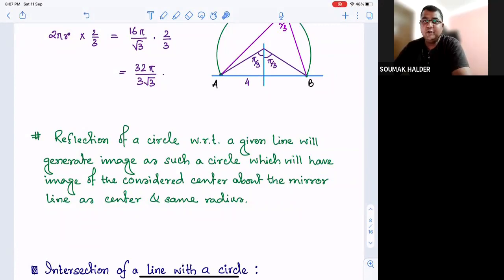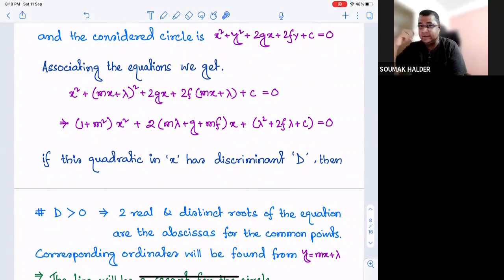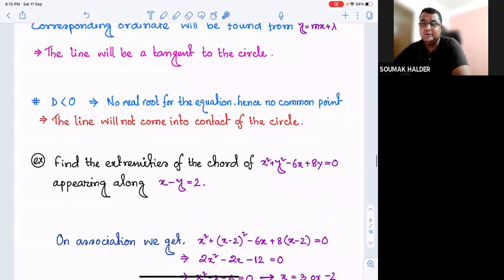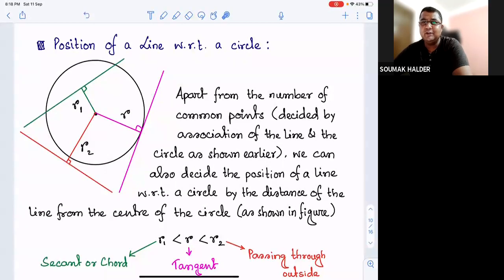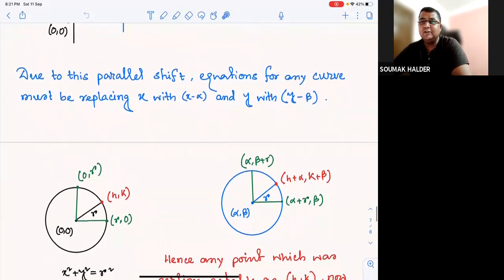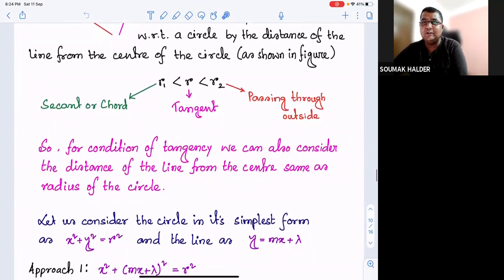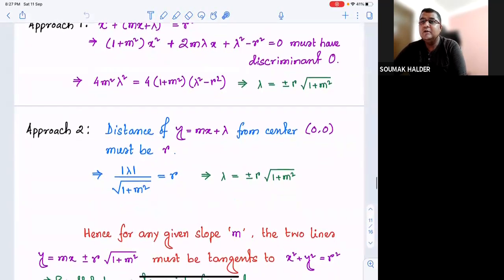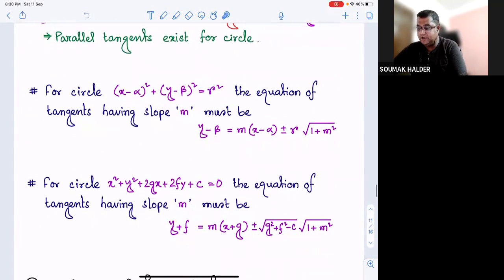Relative Positioning of a Line with respect to a Circle in a Plane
Determination of common points of a Line and a Circle , Identification of line as Chord or Tangent or Passing through outside , Conditions of Tangency , Equations of Tangents with given slope for various forms of Circles